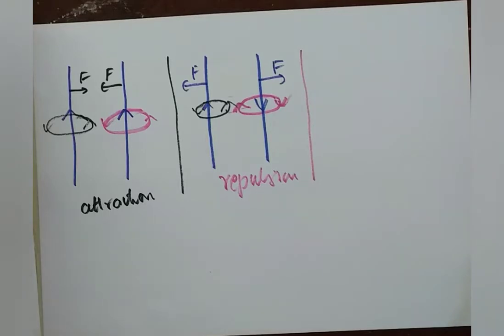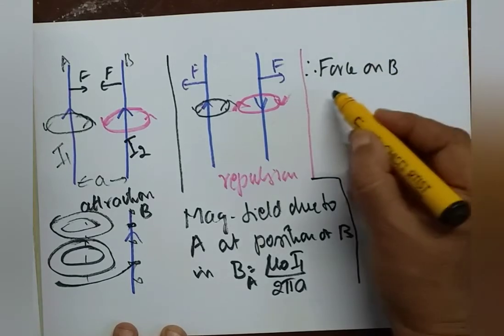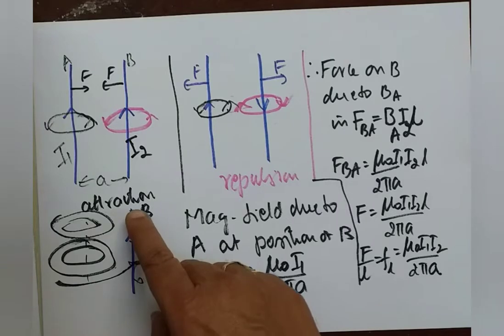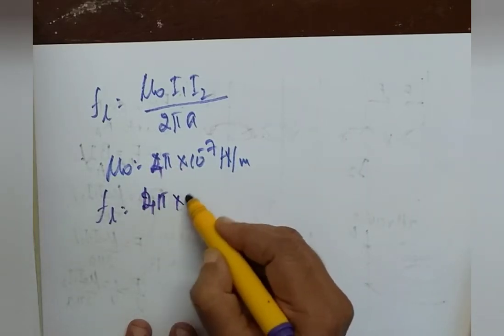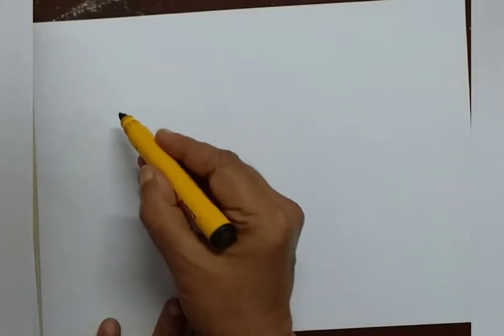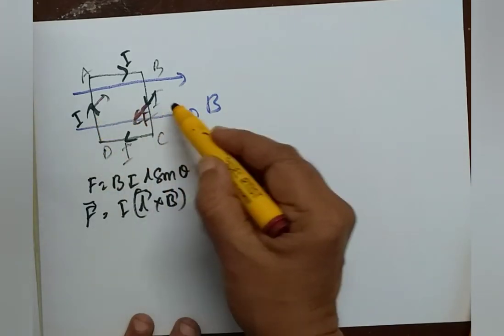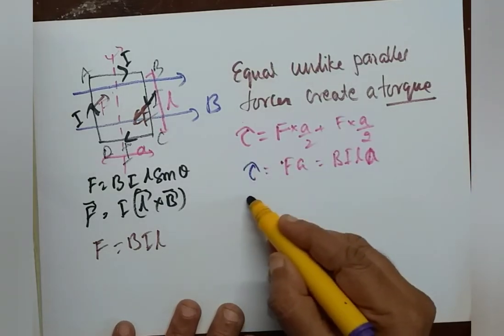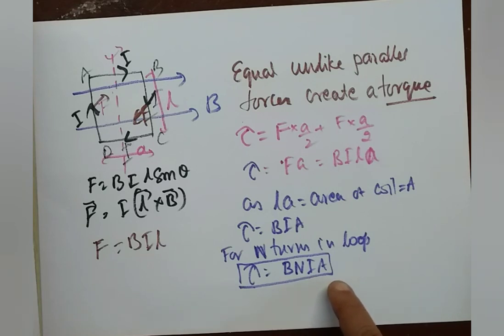R.P's 12th/IIPU PHYSICS SESSION 'Moving Charges and Magnetism' Part 6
Here we learn about force between 2 straight parallel wires carrying current  definition of ampere, torque on coil